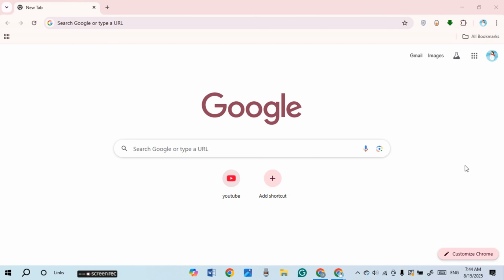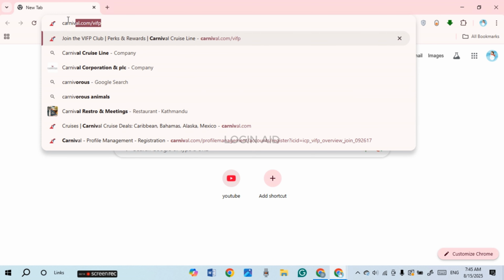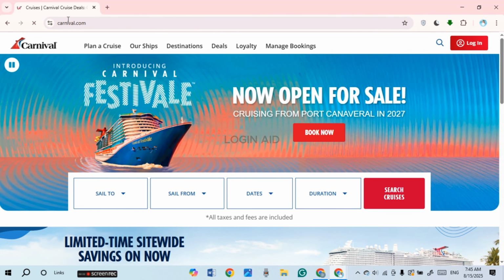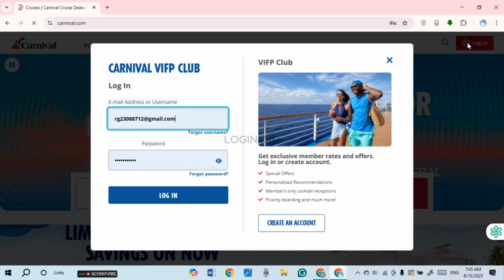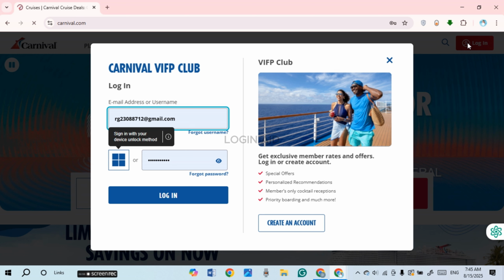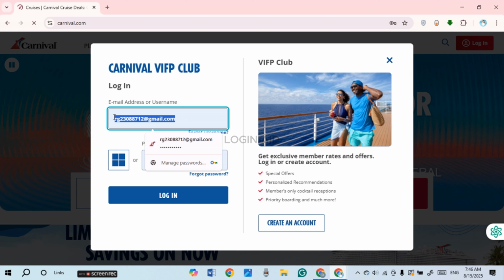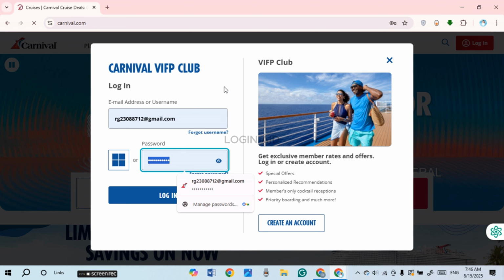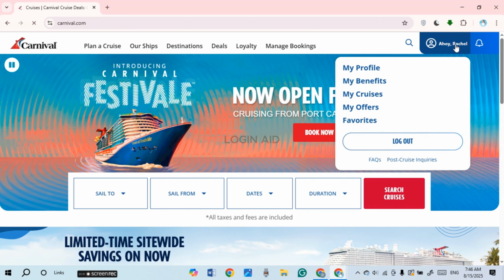How To Login Carnival Account | Carnival Cruise Sign In Guide 2025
In this tutorial, you’ll learn exactly how to sign in to your Carnival Cruise Line account. We’ll cover using your email and password, resetting your login credentials if needed, and accessing your profile from web portal.